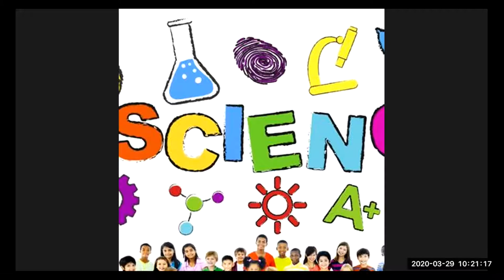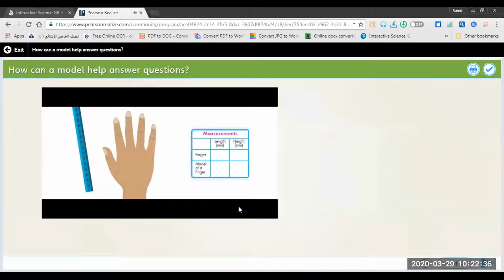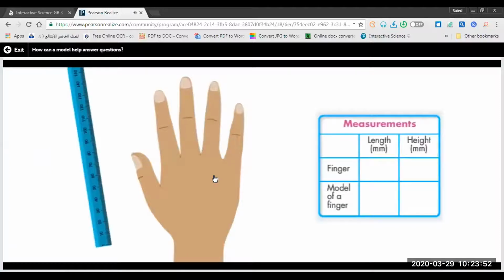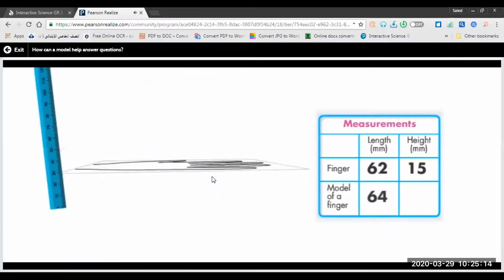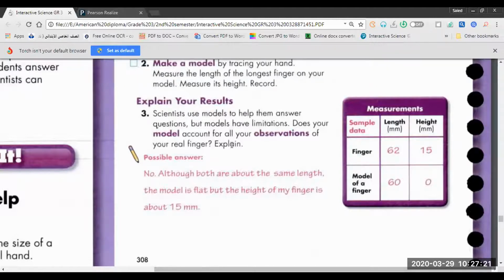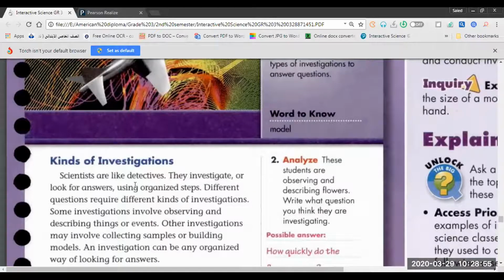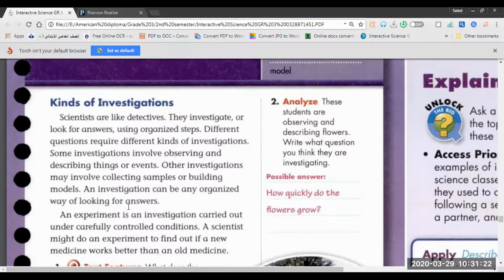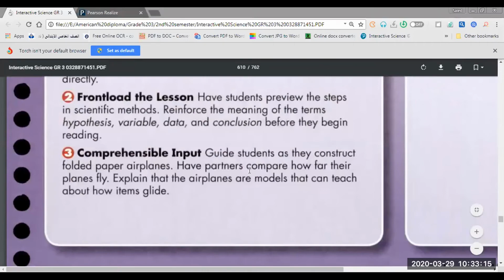2020 03 29 G3,Science, Week 11, Skills handbook, part 1, Lesson 3